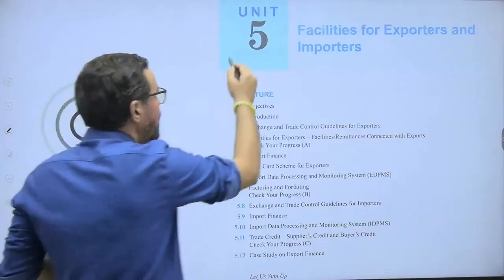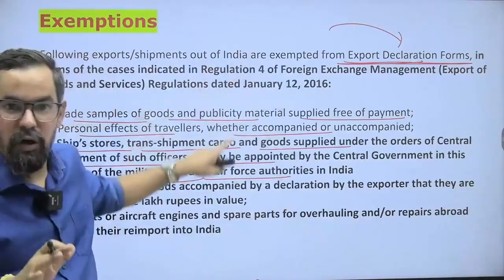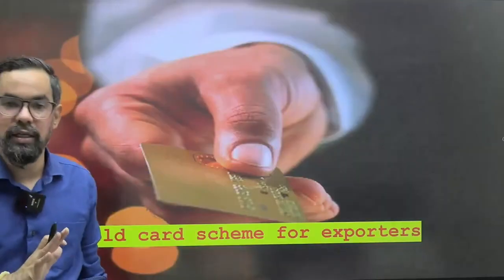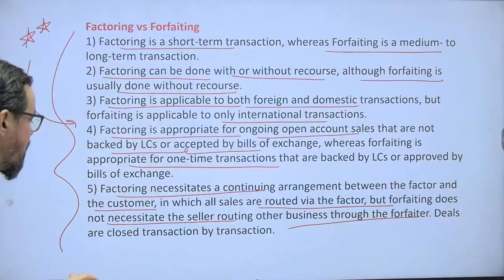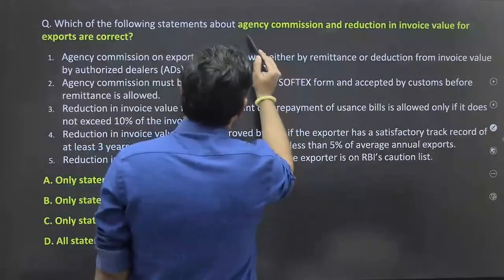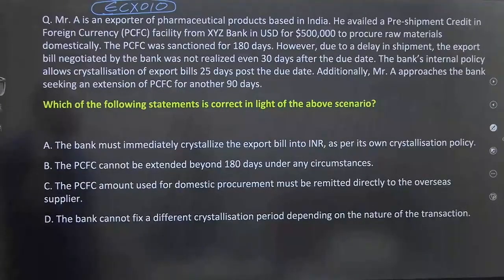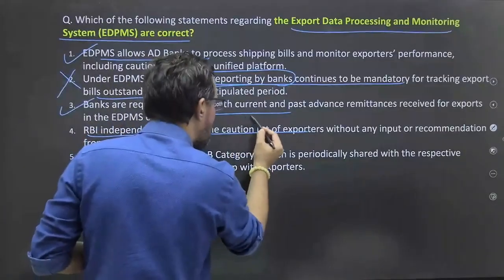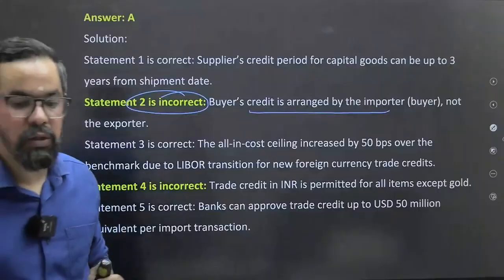Facilities for Exporters & Importers | CAIIB BFM MODULE A UNIT 5 | BFM Concept & MCQs by Mahesh Sir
Facilities for Exporters & Importers | CAIIB BFM Module A Unit 5 | Concept & MCQs by Mahesh Sir

📌 CAIIB BFM Module A Unit 5 – Facilities for Exporters & Importers explained in detail!
In this session, Mahesh Sir covers all important concepts, case studies, and MCQs to help you master this crucial topic for CAIIB December 2025 exams.
✨ What You’ll Learn:
✅ Key export & import facilities in banking
✅ Pre-shipment & post-shipment finance explained
✅ Role of EXIM Bank & RBI guidelines
✅ Case studies & practical examples
✅ Most Expected MCQs for CAIIB BFM

📘 This video is essential for aspirants preparing for CAIIB 2025 – BFM Paper, ensuring you get conceptual clarity + practice questions to maximize your score.

🚀 Prepare smart with our CAIIB Marathon Series & Strategy Sessions to clear your exam in one go!